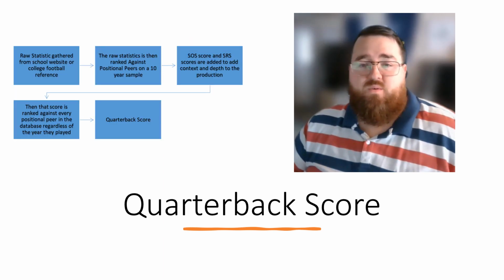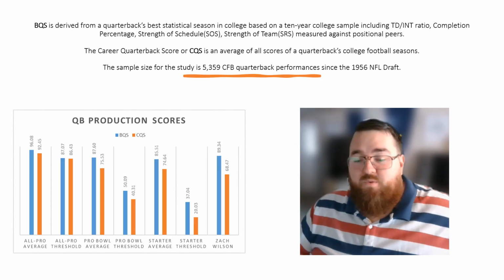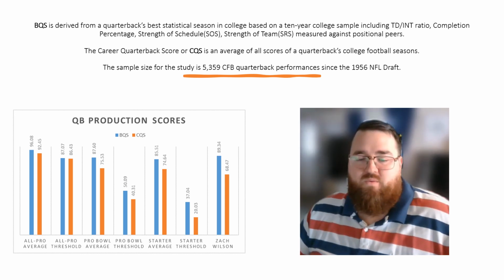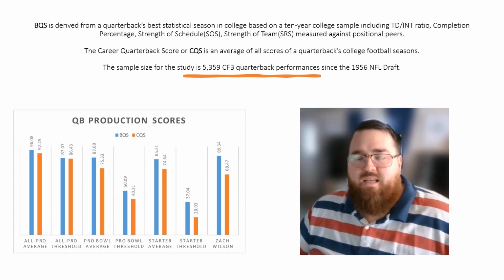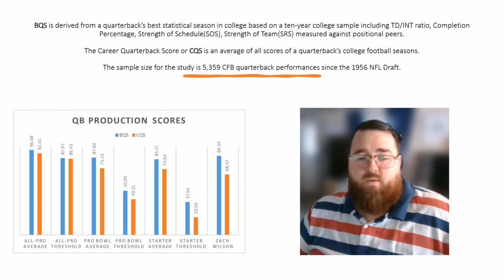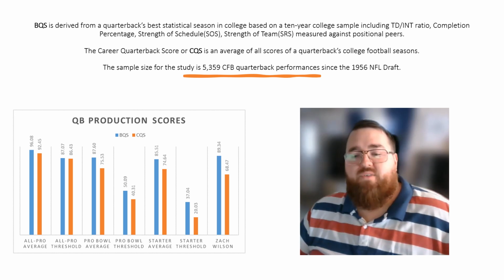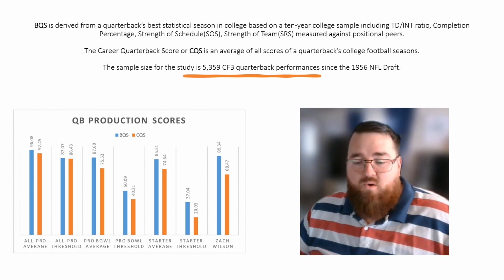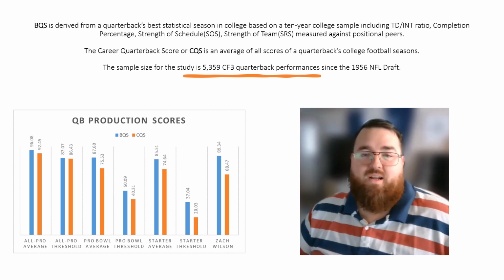2024 NFL Data Review: Should the Broncos expect Zach Wilson to become their future starter?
Listen to Jim "Jimetrics" Cobern breakdown new Denver Broncos quarterback Zach Wilson based on his production profile to find out if he has what it takes to become an elite quarterback in the NFL. To learn more about Wilson and other NFL Draft prospects go to @Jimetrics on twitter
MQS: Mobile Quarterback Score
AVG: Average Yards Per Rush Score
TD%: Touchdowns Per Rush Score
TDMS: TD Market Share Score
MSY: Rushing Market Share Score
BQS: Best Quarterback Score
CQS: Career Quarterback Score